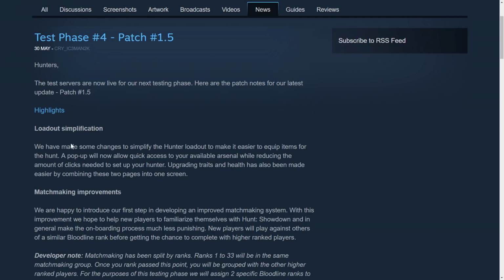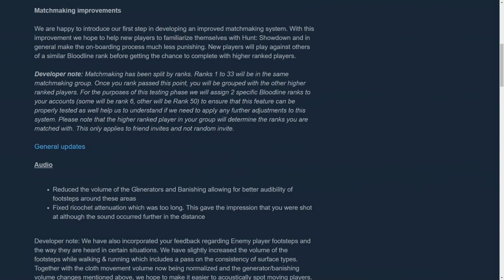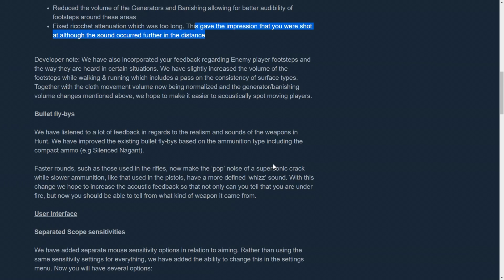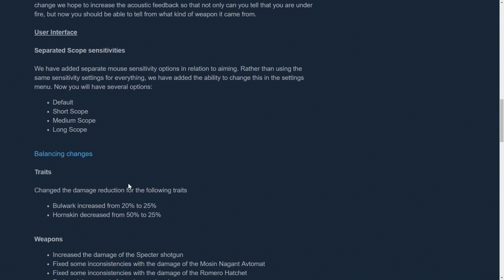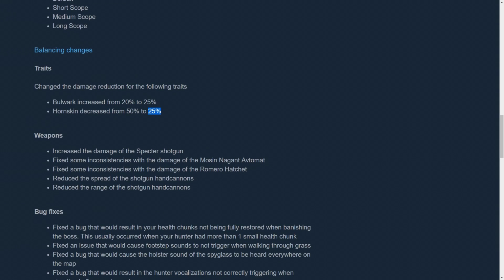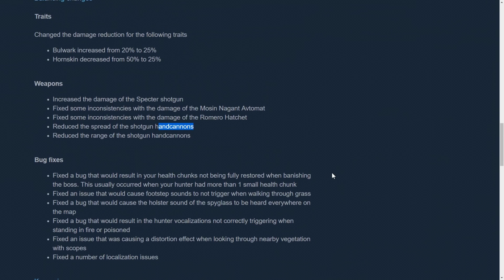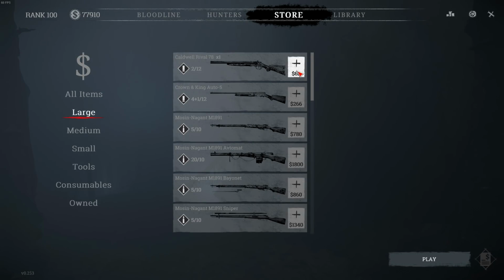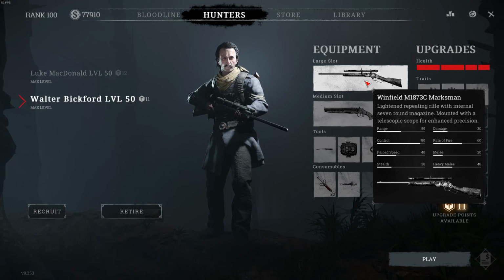Hunt : Showdown New Update Overview! (Test Server 30 May) 100 Subs Special episode news!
Hello guys! Today i'll show you an overview about the new Hunt Showdown update in the test server (released in 30 May). Also i will talk shortly about what i've decided to do for the 100 Subs Special episode! THANKS AGAIN FOR YOUR AMAZING SUPPORT! Have a great day!

gamingbizzness